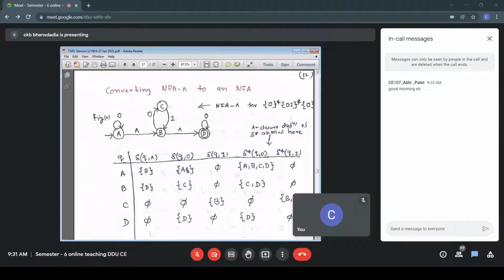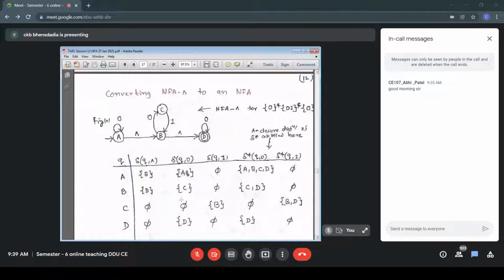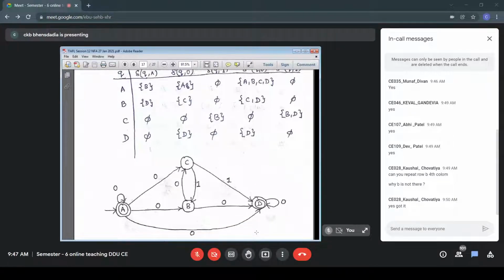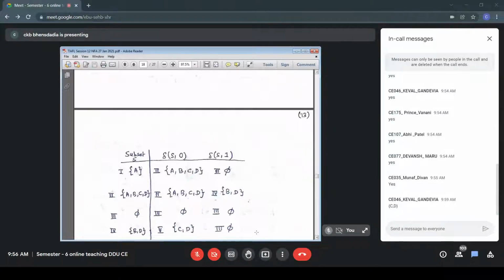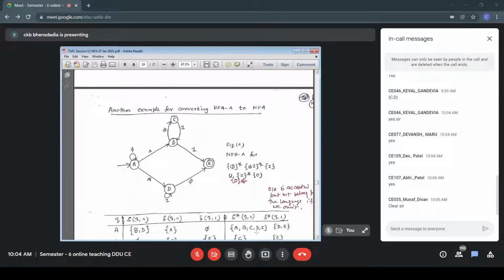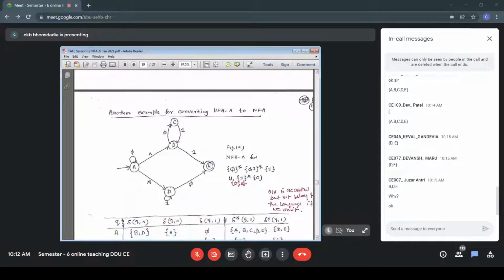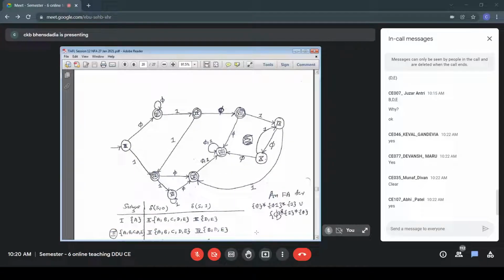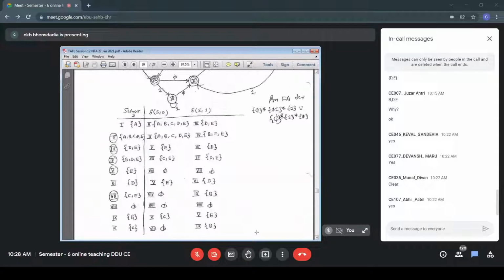Lecture 26 (CKB), 1 Feb 2022